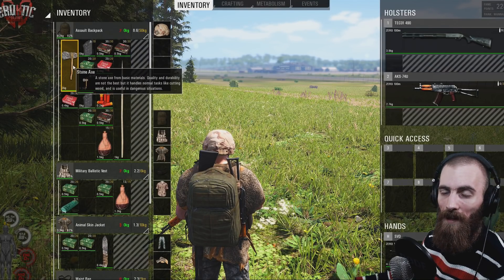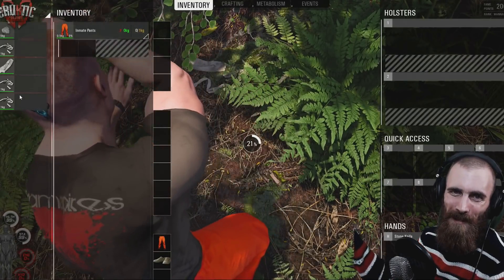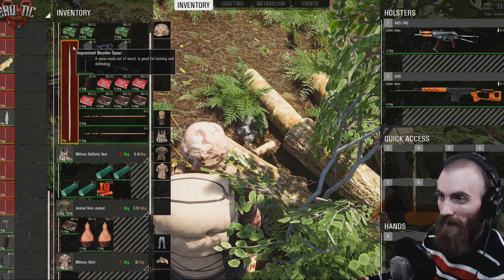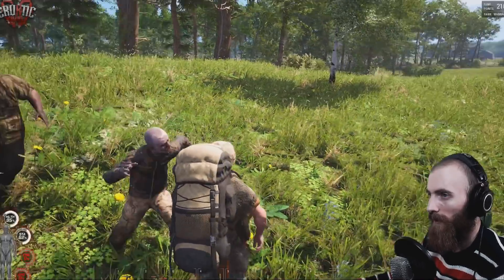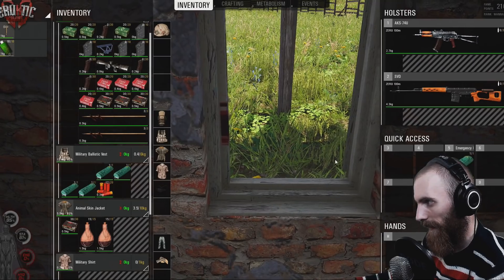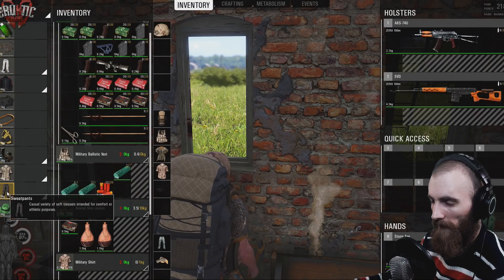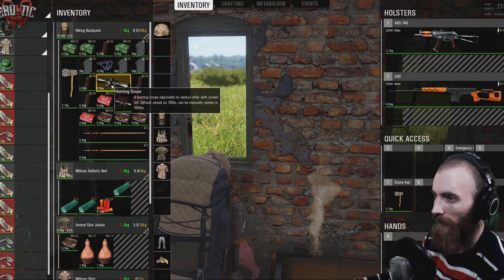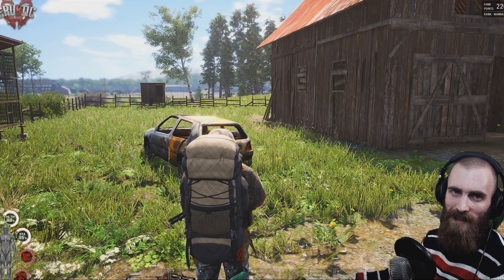Advanced Tips and Tricks 2 [ Best Most Important Item in the Game ] SCUM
Since you guys liked my last pro tips and tricks, here is another one!